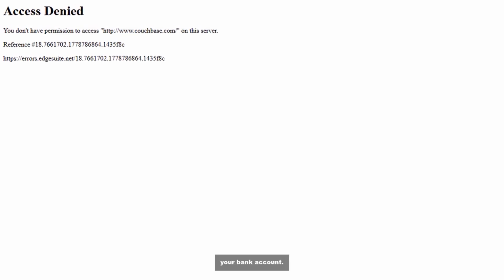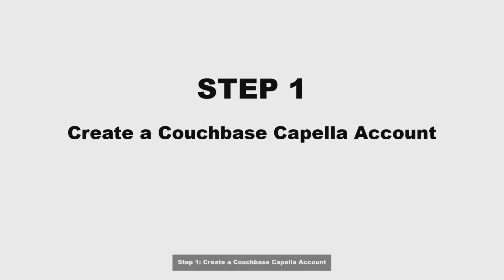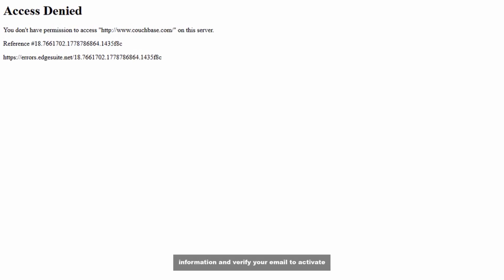How To Link Your Bank To Couchbase Capella 2026 (FULL TUTORIAL)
In this video, we provide a comprehensive guide on 'How To Link Your Bank To Couchbase Capella 2026 (FULL TUTORIAL)'. Learn the step-by-step process to seamlessly connect your bank account to Couchbase Capella and enhance your data management experience.